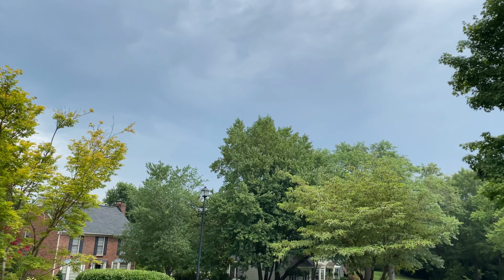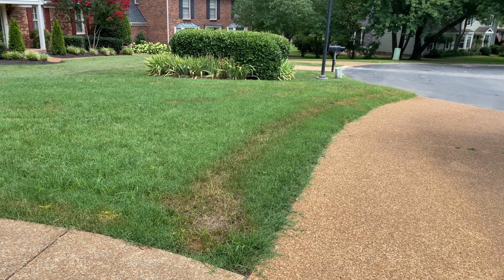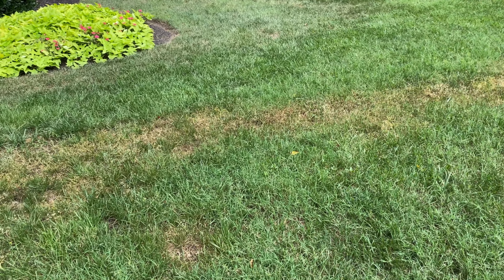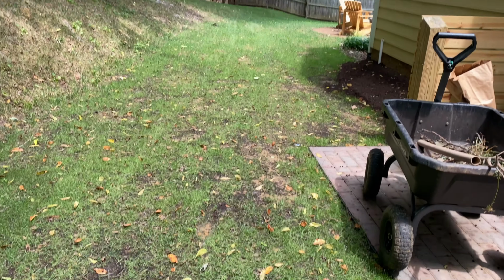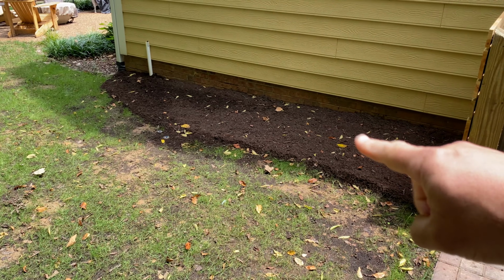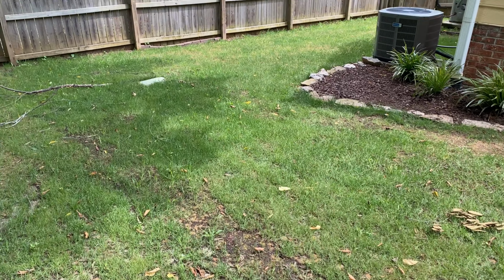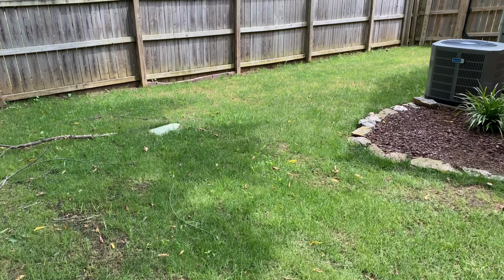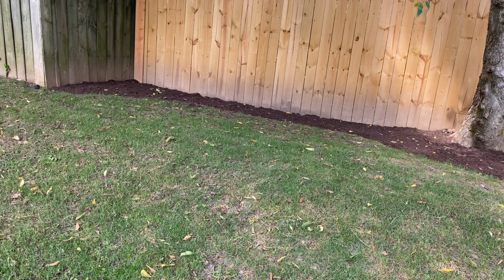Weed Control with TZone Herbicide Preliminary Results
Here are the preliminary results for weed control with the TZone Herbicide application on the front and back lawns. So far I like the results from TZone.

NEW WEBSITE!!!